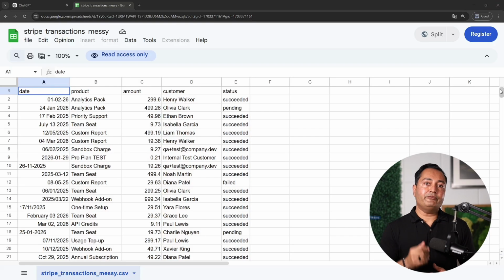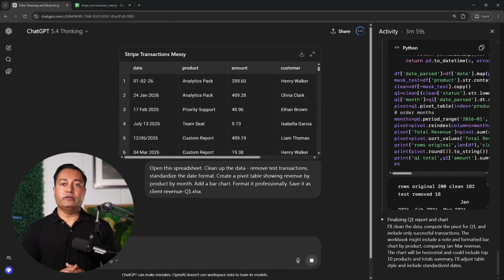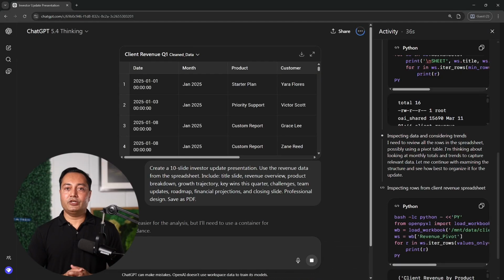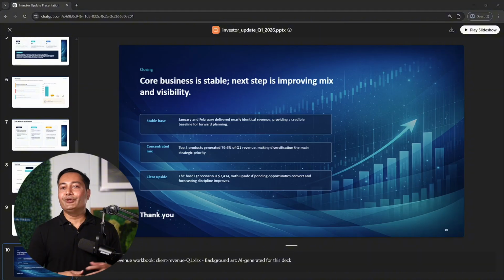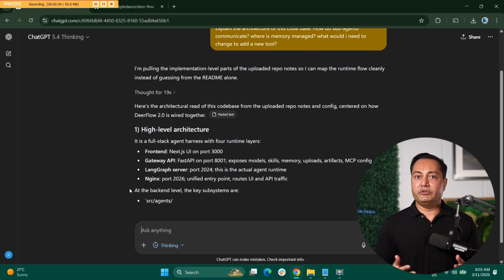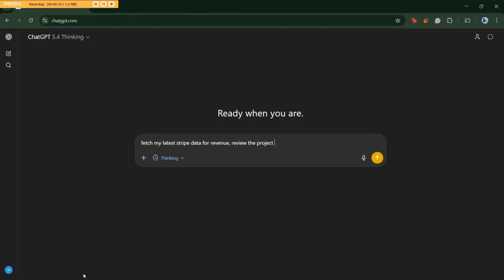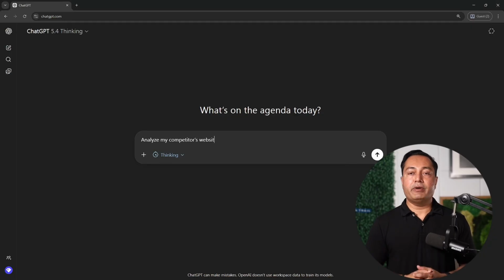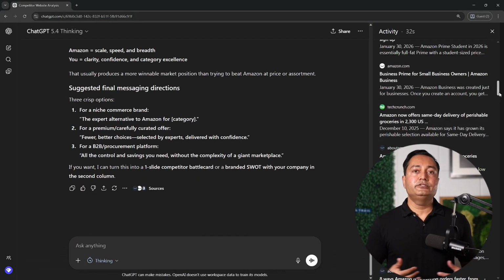I Tested GPT-5.4's New Features — It's Insane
GPT-5.4 can now control your computer — click buttons, build spreadsheets, create presentations, and run multi-tool workflows. I tested 5 real use cases and show you exactly how to do each one.

In this video, I demo GPT-5.4's computer use feature, the new 1 million token context window, tool search for agents, and the improved thinking mode — all with step-by-step walkthroughs you can follow.

🕐 Timestamps:
0:00 — GPT-5.4 is here (and it's different)
0:40 — What's actually new (3 key features)
2:00 — Demo 1: Spreadsheet automation with computer use
4:00 — Demo 2: Building a 10-slide deck autonomously
5:45 — Demo 3: Analyzing an entire codebase (1M context)
7:30 — Demo 4: Tool search — multi-tool agent workflows
9:00 — Demo 5: Thinking mode with upfront planning
10:15 — What this means for solopreneurs and builders
11:30 — How to get access (Plus, Pro, API)

📩 New here? I break down major AI releases with real demos — no hype, just practical use cases.